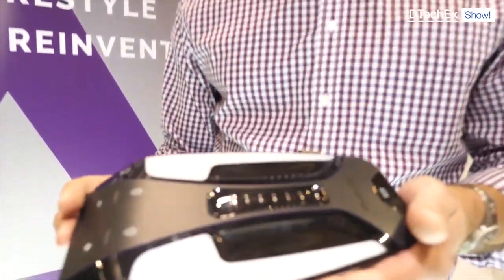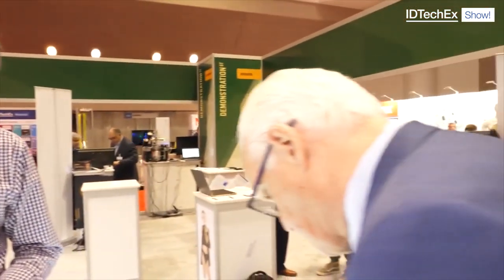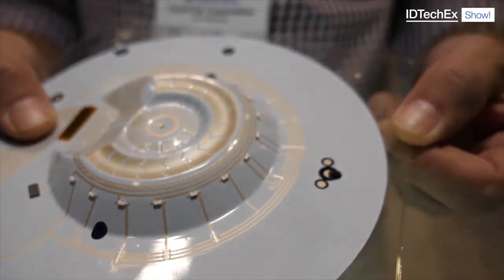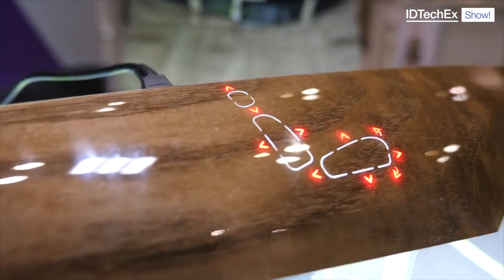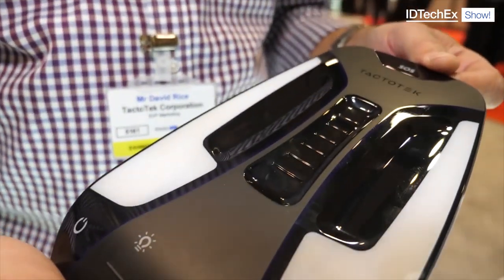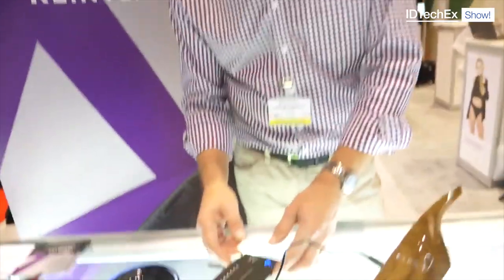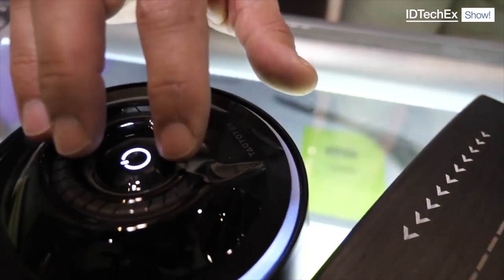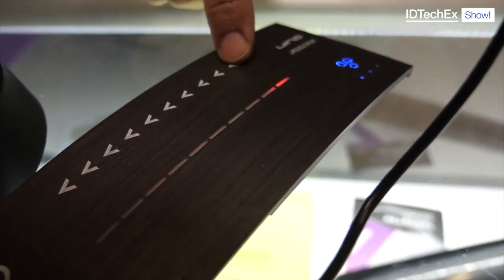Injection molded structural electronics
TactoTek manufactures 3D structural electronics by integrating printed circuitry and discrete electronic components into injection-molded plastics. With TactoTek key aspects of a device’s intelligence and functionality can disappear into the plastics themselves and become durable structural electronics.

TactoTek structural electronics eliminate traditional design constraints so OEMs can deliver products with unique form factors and functionality. Whether the design is rigid or flexible, TactoTek enables lighter, thinner designs that incorporate key electronics including LEDs for sophisticated lighting, sensors, ICs, and printed touch controls. Because TactoTek encapsulates printed circuits and electronic components inside injection-molded plastics, resulting parts are durable, and protected from harsh conditions.